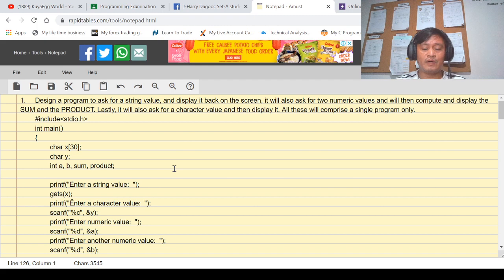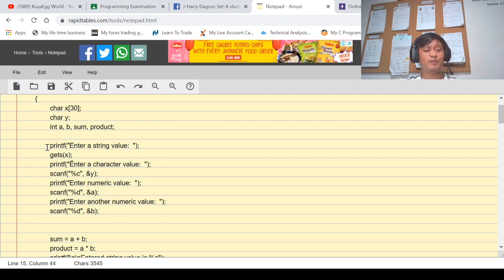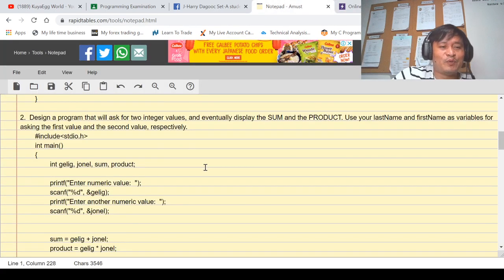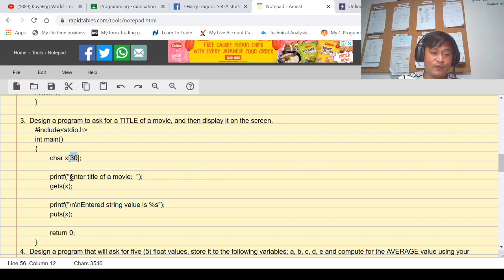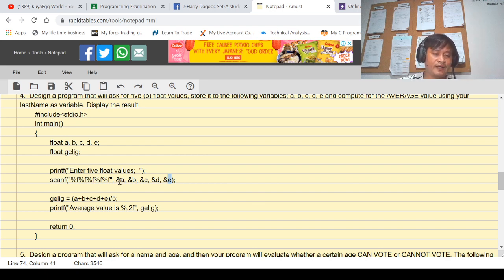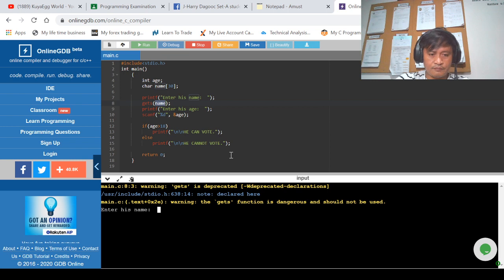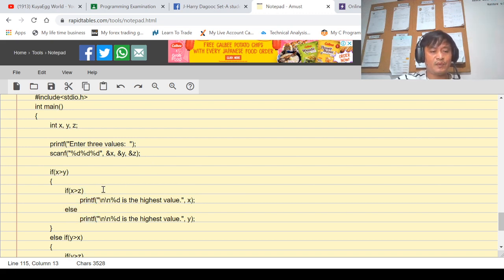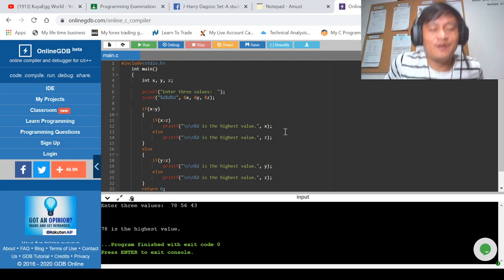C Programming - solutions to different selected programming problems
On this video, I was discussing 6 programming problems and solutions.  Very informative  video for beginners.

I do not own the products and company names displayed in here.